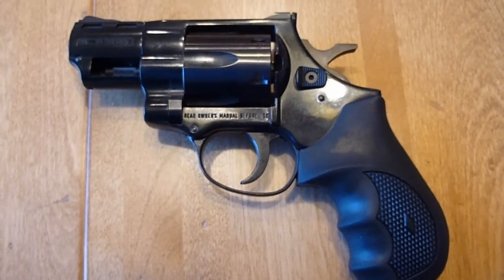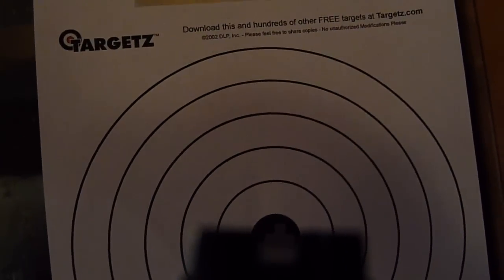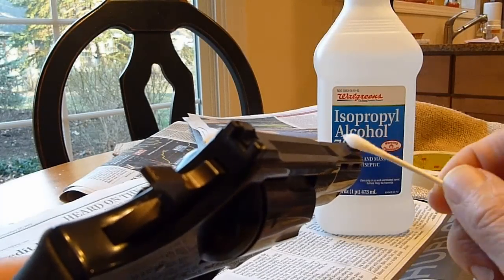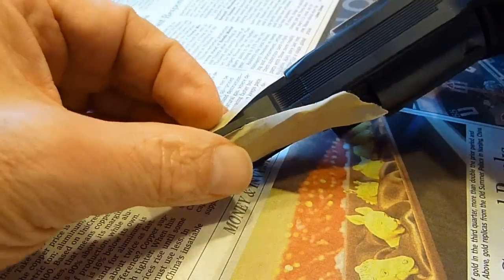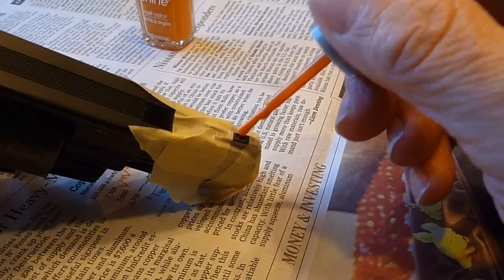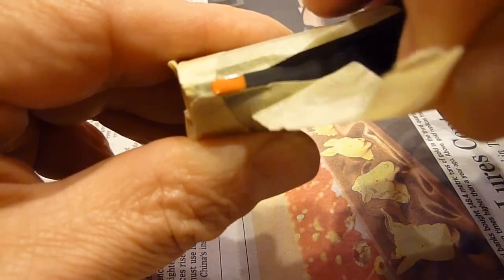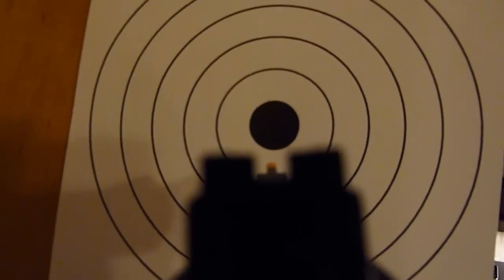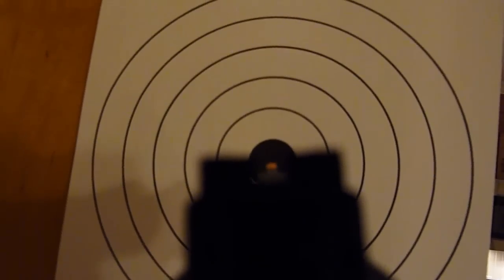Painting A Handgun Sight with Nailpolish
My EAA Windicator .38 Special has plain black sights. It's difficult to get a decent sight picture at my local range, which is pretty dimly lit. So I painted the front ramp with orange nail polish. Worked pretty well. What do you think?